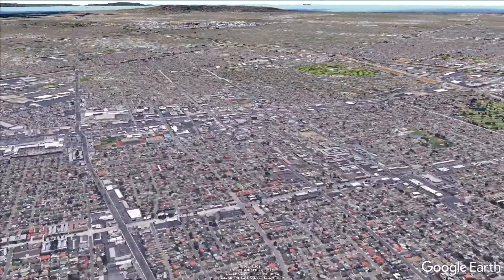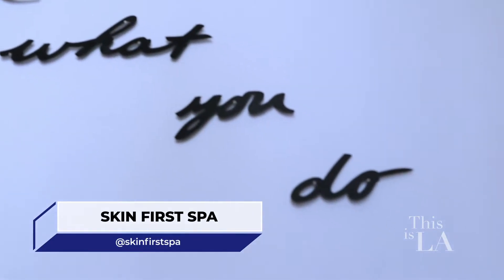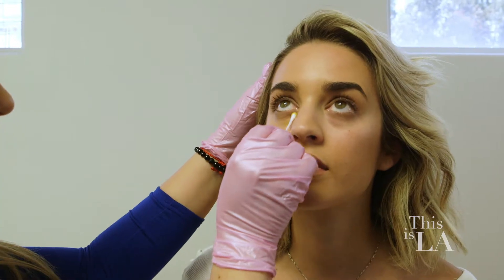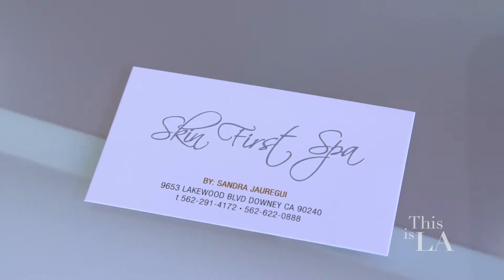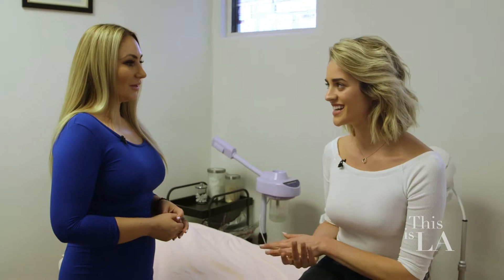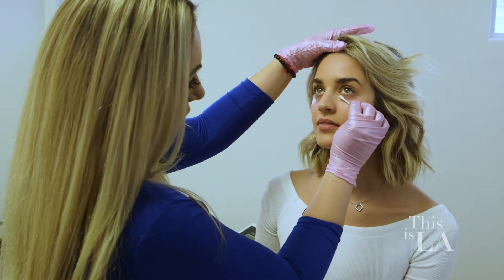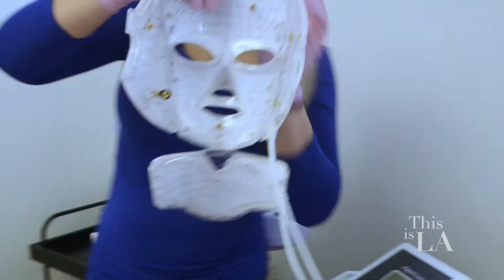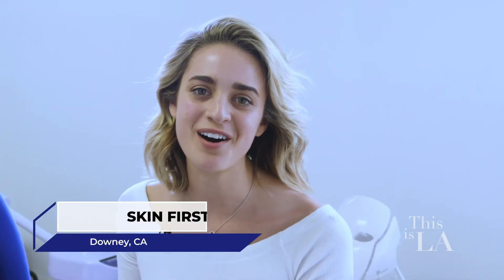This is La 212 Skin First Spa